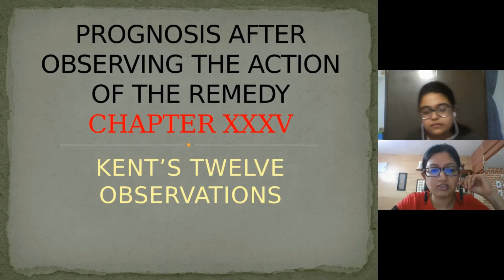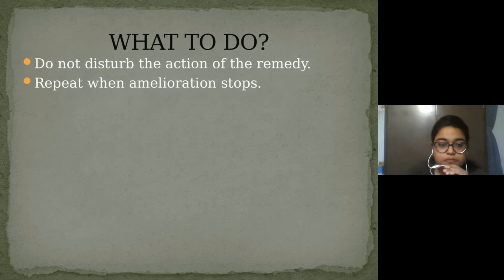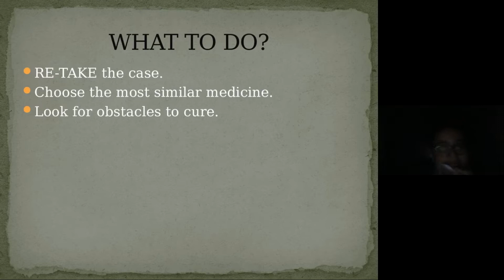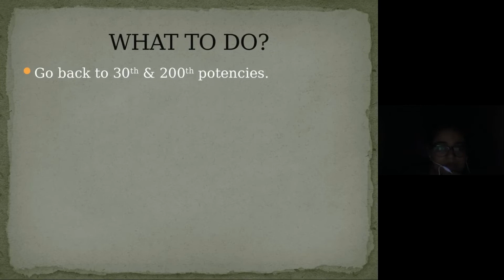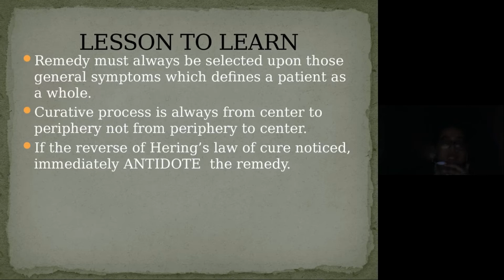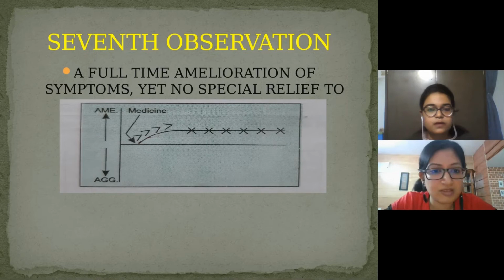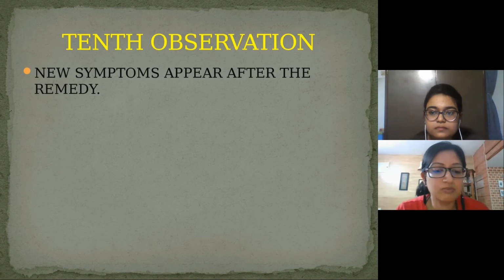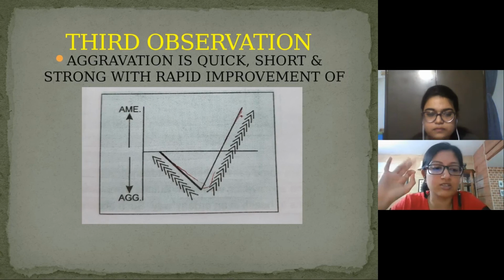Kent's 12 Observations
Sujata Mohanty